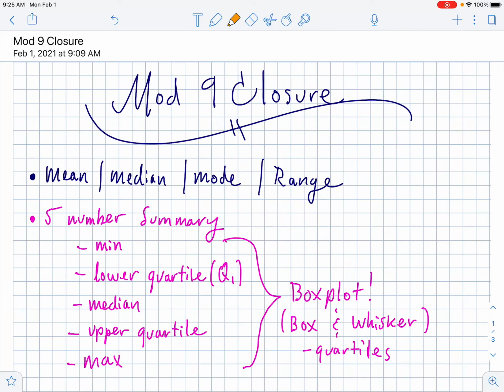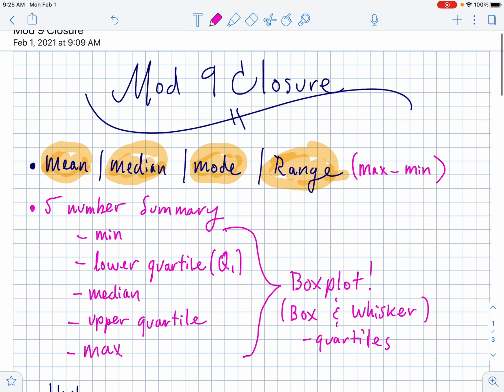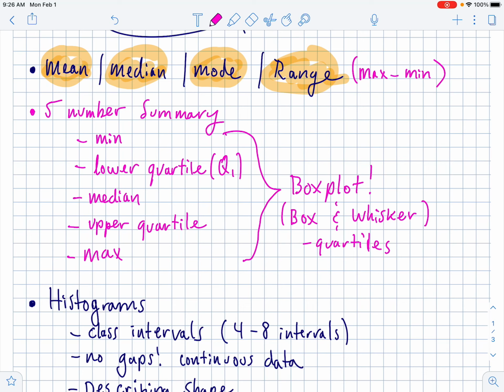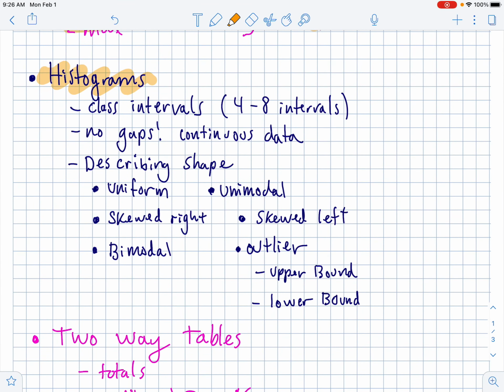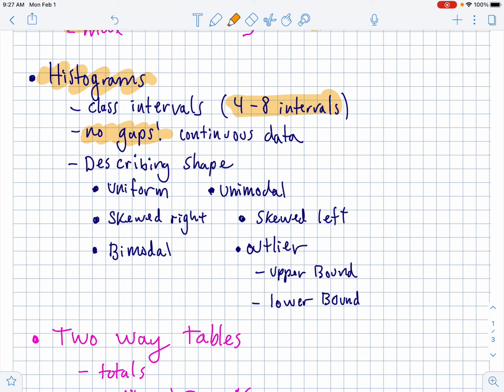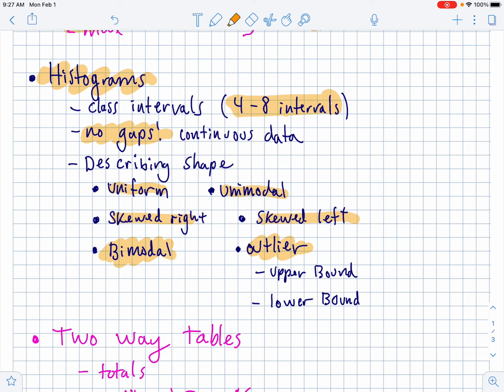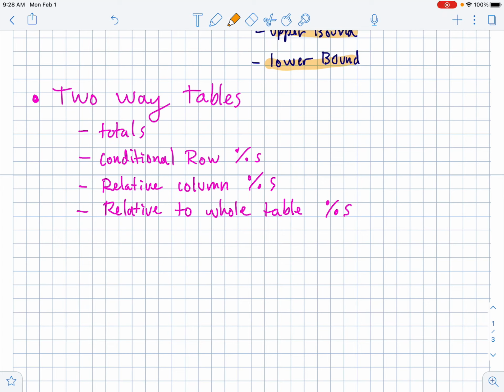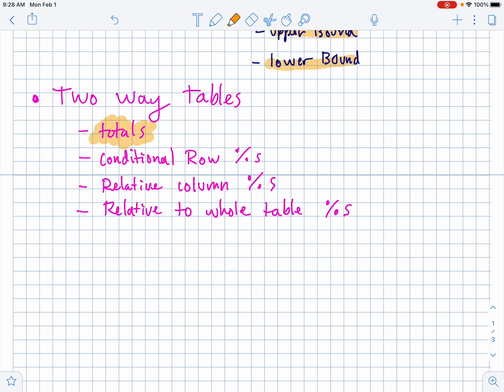AGS1 Mod 9 Closure